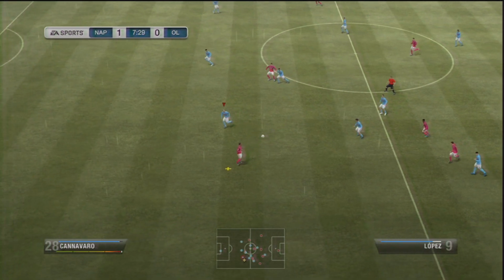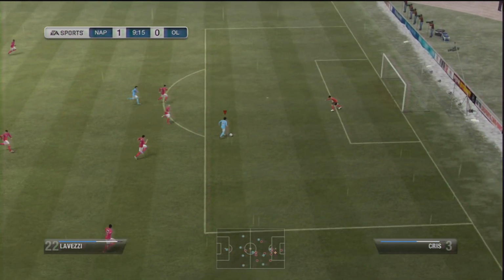FIFA 12 Tactical Defending Tutorial: Open play